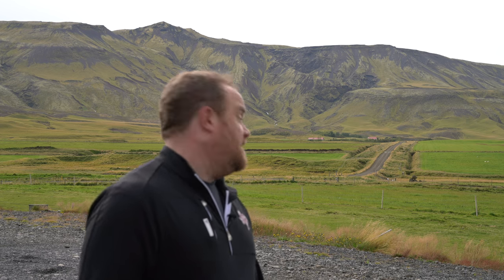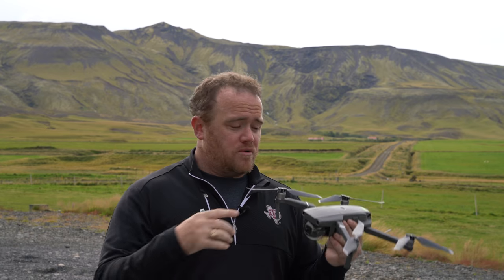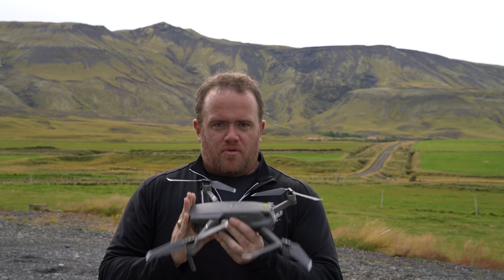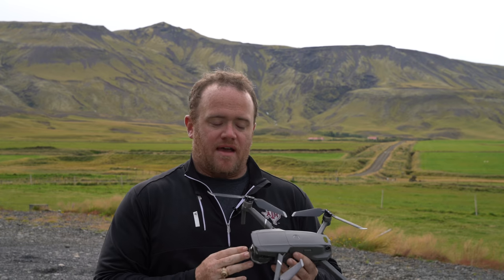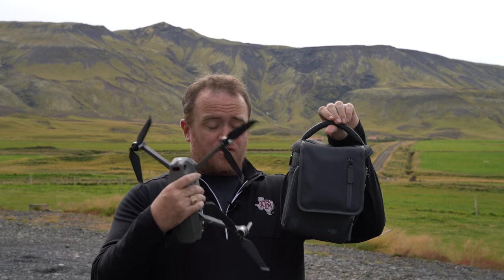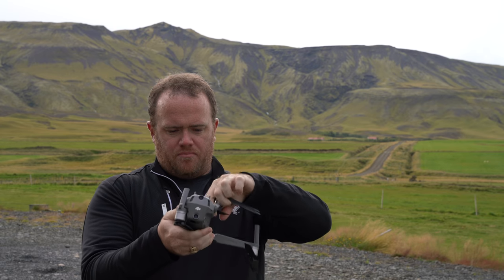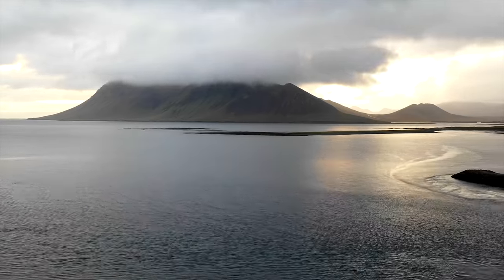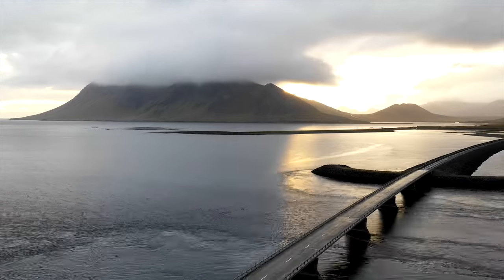Mavic 2 Pro Review in ICELAND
I went out to Iceland to test out the new DJI Mavic 2 Pro.  I tried to test out all of the new modes to see how good this new drone really is.  I drove around the entire country and got lots of great footage, not just video but photos also.

DJI Mavic 2 Pro
DJI Mavic 2 Pro with Fly More Kit